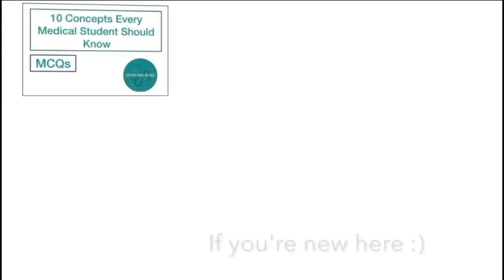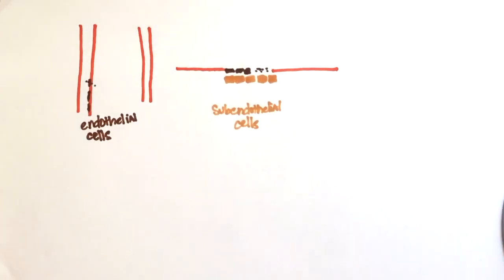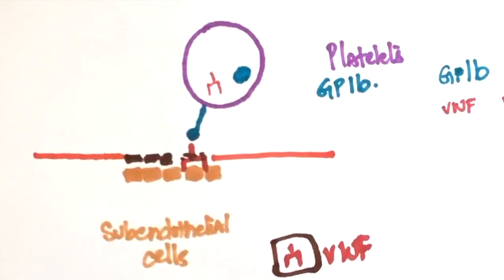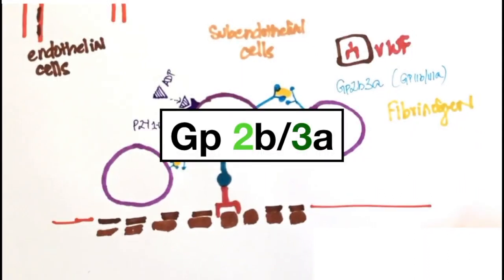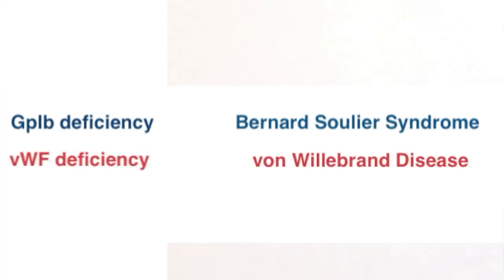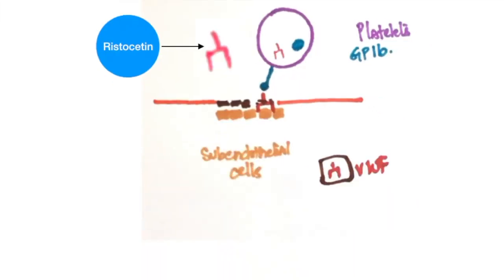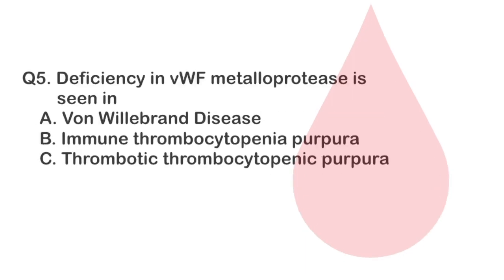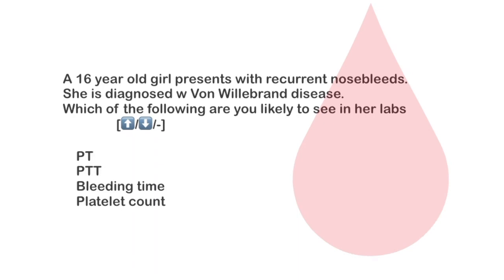Thrombocytopenic purpura, Glanzmann thormbasthenia, Bernard Soulier Syndrome, von Willebrand | USMLE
- Mechanism of primary homeostasis
- Formation of blood clot
- How platelets work
- Disorders in clot formation
- Clotting process
- Disorders in blood clotting
- Von Willebrand disease
- Glanzmann thrombasthenia
- Bernard Soulier syndrome
- Immune thrombocytopenia purpura
- Ristocetin test
- Thrombotic thrombocytopenia purpura
- Von willebrand factor
- Gp 1b
- Gp 2b/3a
- Weibel Palade bodies
- Mechanism of blood clot formation
- Steps in blood clot formaiton
- Mechanism of action of anticoagulants
- How does clopidogrel work
- Function of ADAMTS13
- Pathophysiology of platelet disorders
- Types of platelet disorders

Zhejiang University '21
Internal Medicine Match '22 Applicant

I hope this video helps you! :) Let me know if you have any questions!